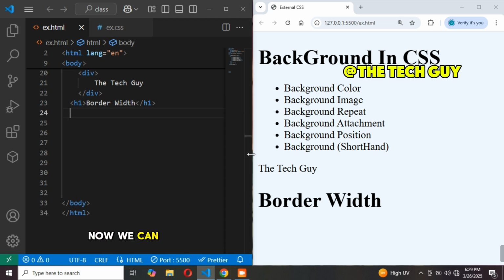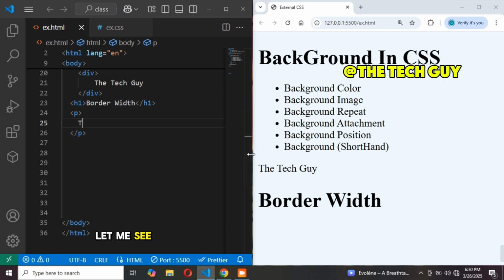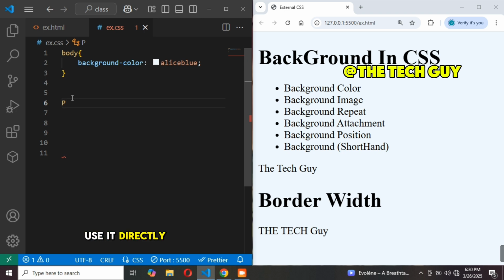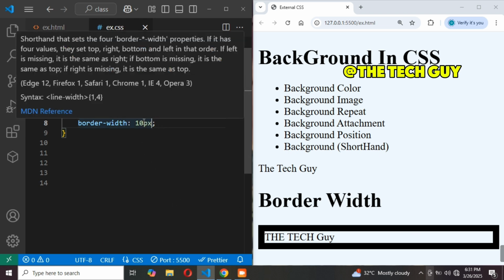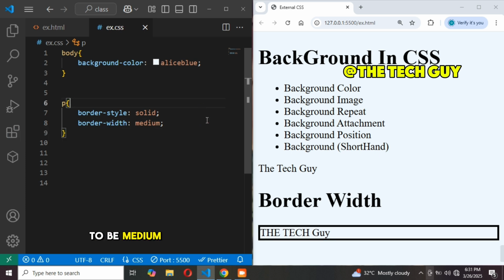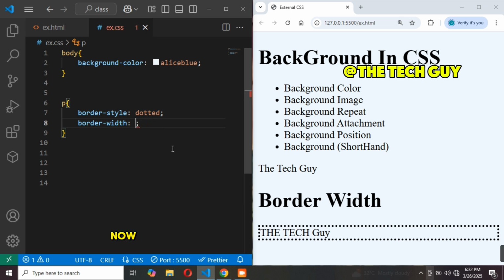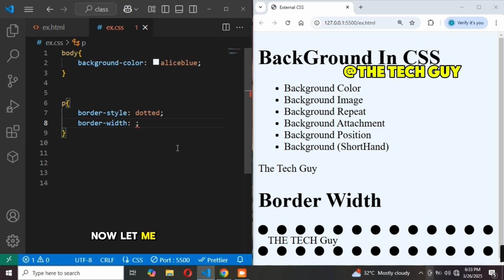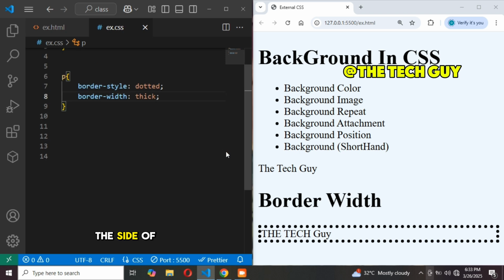Border width part one in CSS